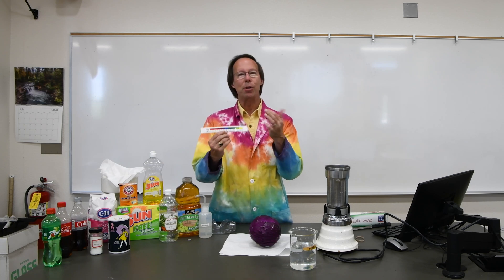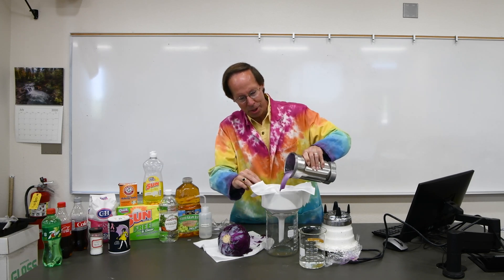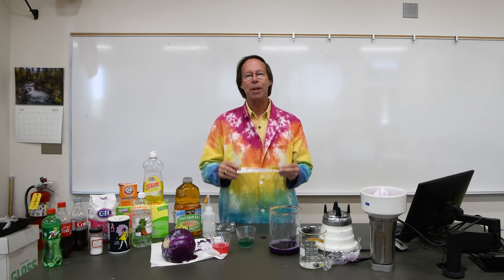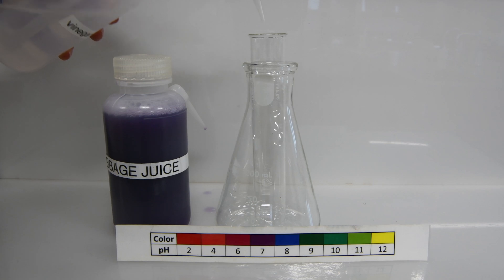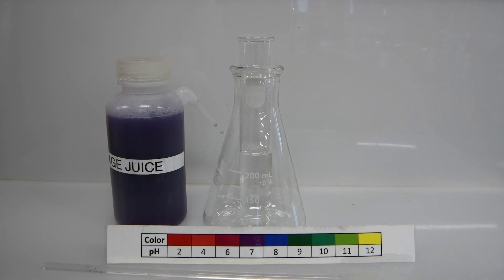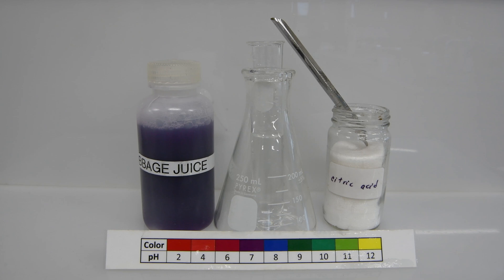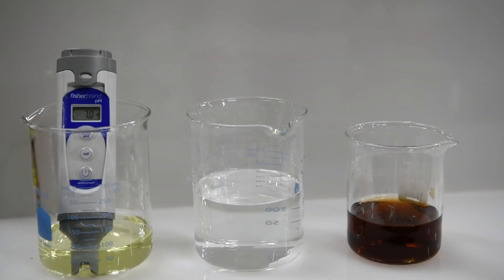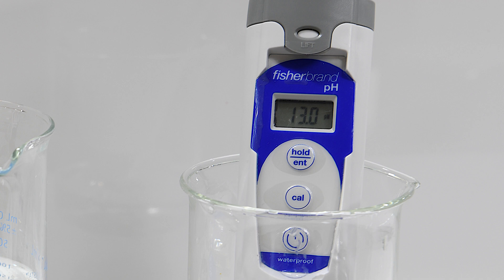Experiment 20 - Acids and Bases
In this experiment we test the pH of various household products using both cabbage juice indicator and a pH meter.